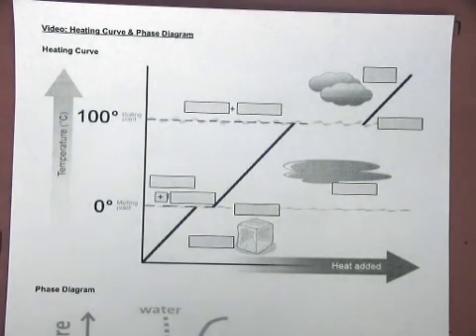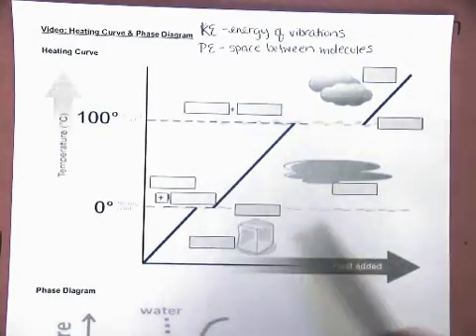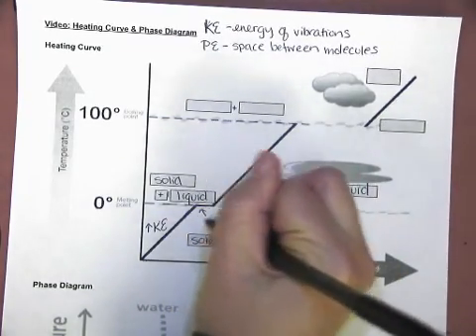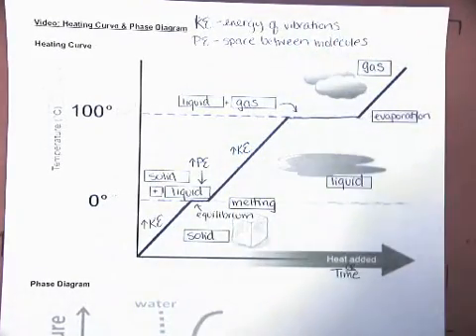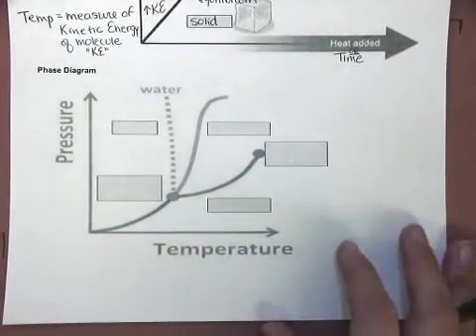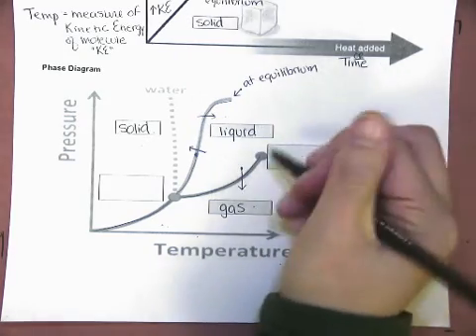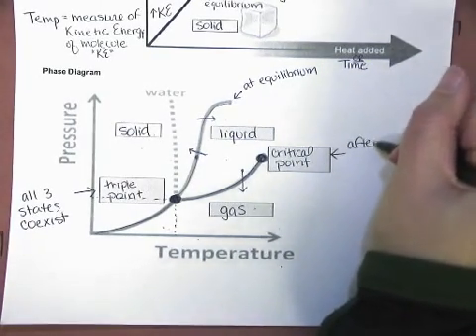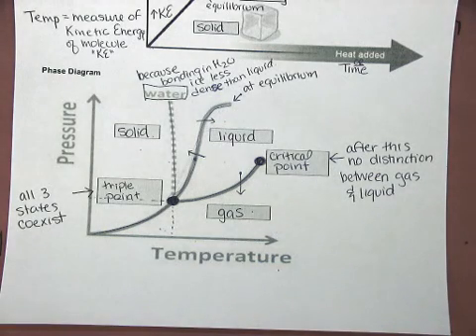Heating Curve & Phase Diagram